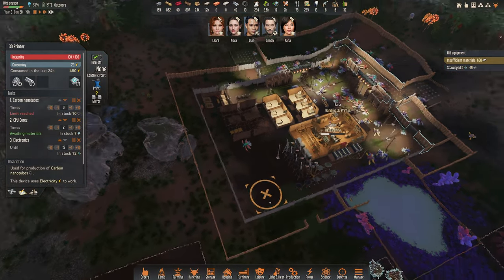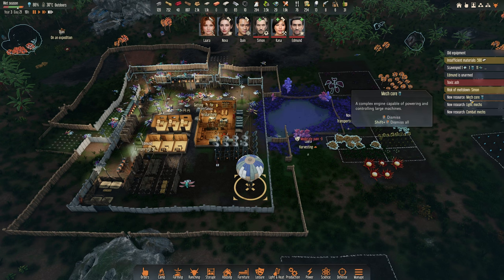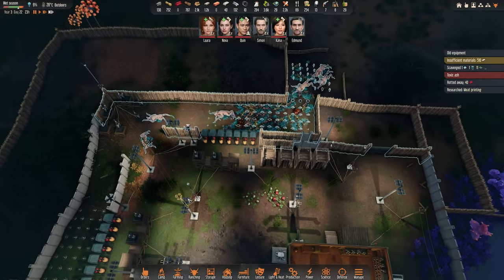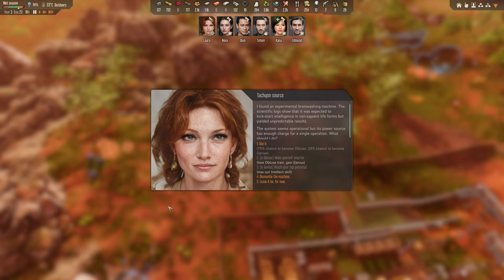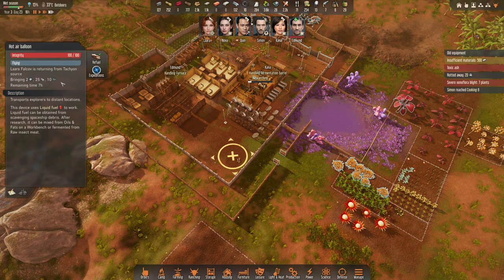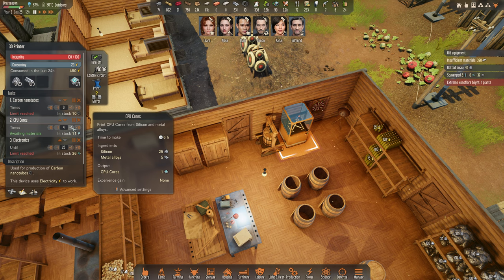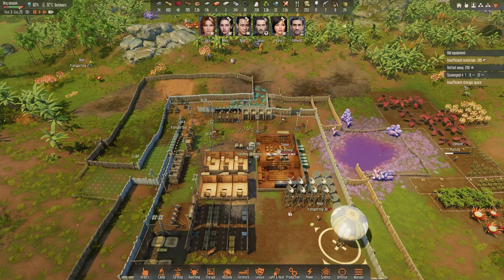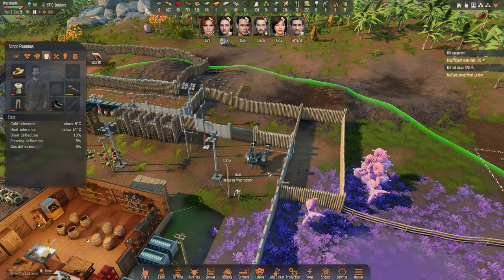We found a Mech core!! - Stranded: Alien Dawn - Part 17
Brave a new world in Stranded: Alien Dawn, a planet survival sim placing the fate of a small, marooned group in your hands.

00:00 Start
01:32 Humming fly attack
09:30 Mech core found
27:18 Build a light mech